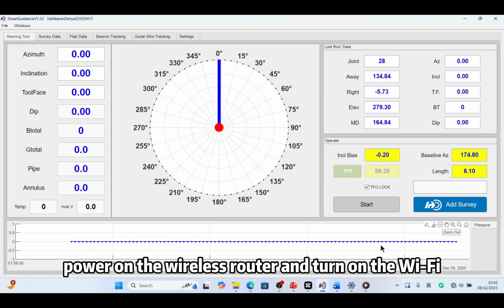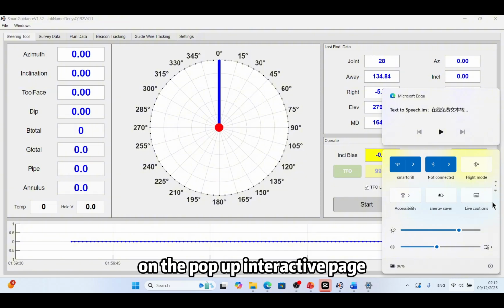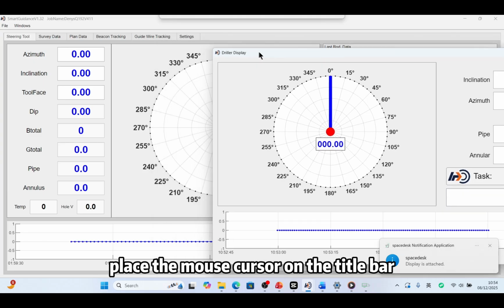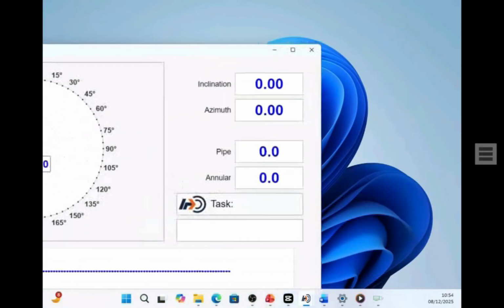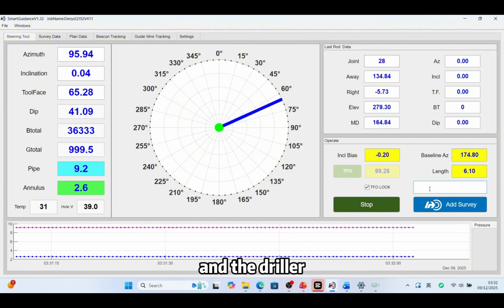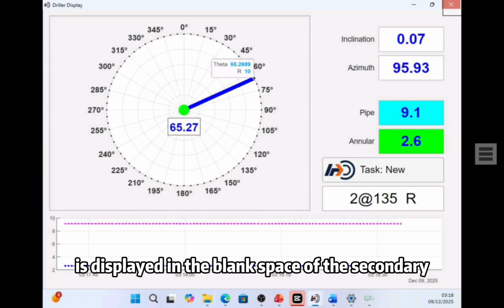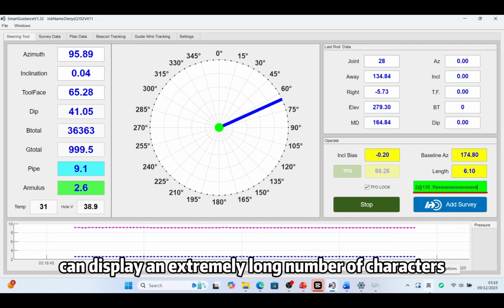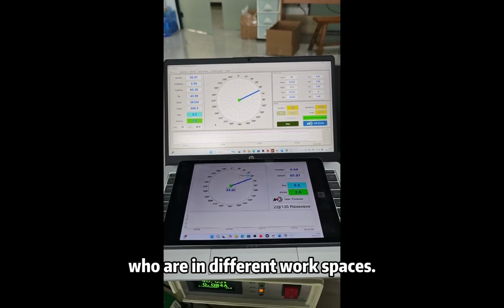SmartDrill Secondary Driller Panel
Guide to using the secondary driller panel for SmartDrill operations. Learn about monitoring and control features for assist drilling.